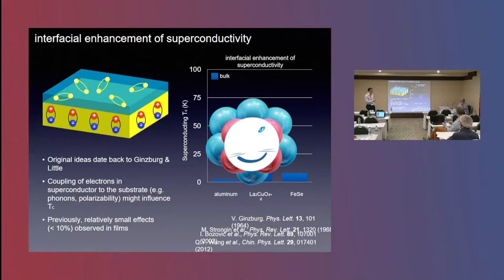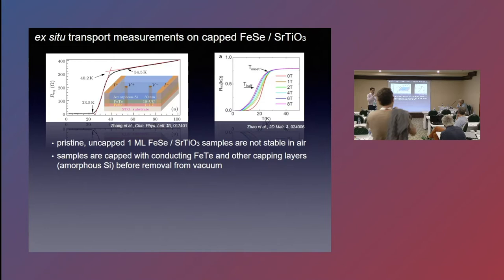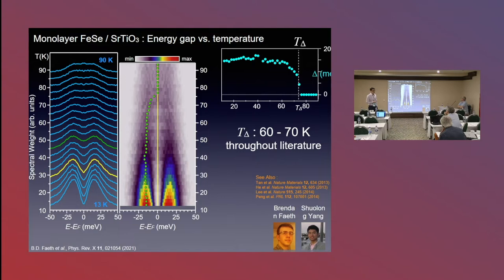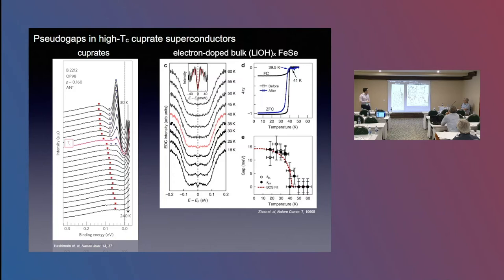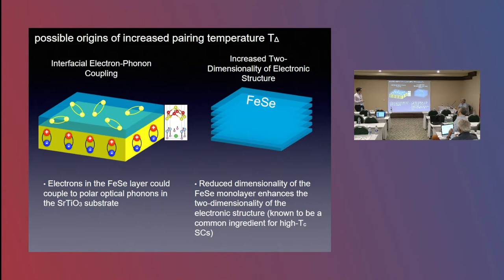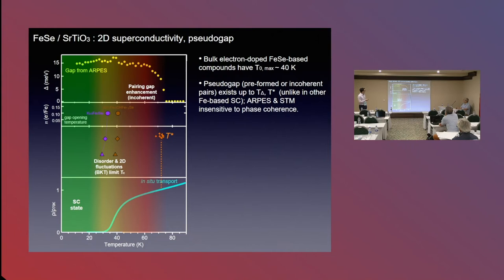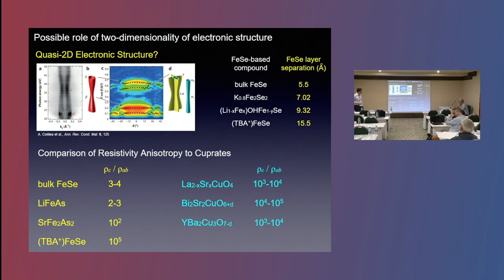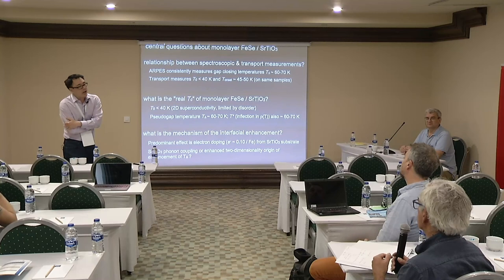Kyle Shen-Cornell University, Department of Physics, Ithaca NY 14853, USA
Titled: INCOHERENT COOPER PAIRING, PSEUDOGAP BEHAVIOR, AND INTERFACIAL ELECTRON-PHONON COUPLING IN MONOLAYER FeSe/SrTiO3
Abstract: Thin  film  heterostructures  offer  a  powerful  platform  for  controlling quantum  materials.  One striking example is the interfacial enhancement of the superconducting transition temperature Tcin FeSe (8K in bulk), to over 40 K for a single monolayer of FeSe grown on SrTiO3. This dramatic enhancement remains  the  largest  amongstknown  superconductors,  positioning  monolayer  FeSe  /  SrTiO3as  an  ideal platform  for  investigating  fundamental  questions  about  interfacial  superconductivity.  We  employ  a combination  of in  situelectrical  transport  and  angle-resolved  photoemission  spectroscopy  measurements to  reveal  an  unprecedentedly  large  pseudogap  regime  in  monolayer  FeSe  / SrTiO3, where  incoherent Cooper pairs are initially formed above TΔ≈ 60 K but where a zero-resistance state is achieved only below T0  30  K.  We  show  that  this  behavior  is  accompanied  by  distinct  transport  signatures  of  two-dimensional  phase  fluctuating  superconductivity.  We  also  are  able  to  quantitatively  extract,  for the  first time, the strength of the electron-phonon coupling of the FeSe bands to the interfacial SrTiO3phonons, providing  valuable  insights  into  the  possible  mechanism  of  the  enhancement  of  superconductivity  in monolayer FeSe/SrTiO3.
References:
[1]B.D.  Faeth,  S.-L.  Yang,  J.K.  Kawasaki,  J.N.  Nelson,  P.  Mishra,  C.T.  Parzyck,  C.  Li,  D.G.  Schlom, K.M. Shen, Incoherent Cooper Pairing and Pseudogap Behavior in Single Layer FeSe / SrTiO3, Phys. Rev. X,11, 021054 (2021).
[2]B.  D.  Faeth et  al., Interfacial  Electron-Phonon  Coupling  Constants  Extracted  from  Intrinsic  Replica  Bands  in Monolayer FeSe / SrTiO3,Phys. Rev. Lett.,127, 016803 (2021).ICQMT2022, Milas-Bodrum, Turkey, Oct 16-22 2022